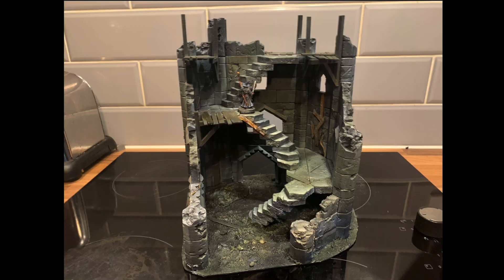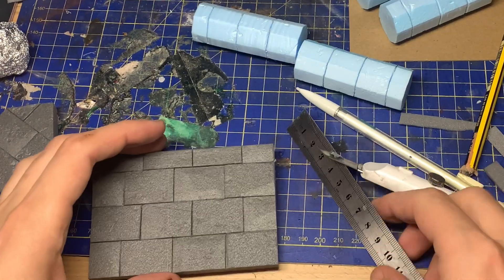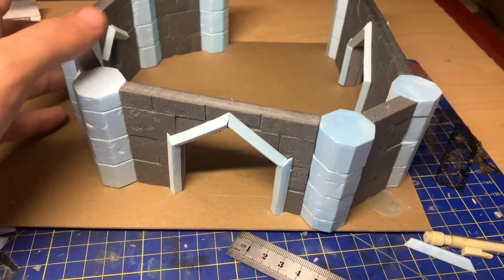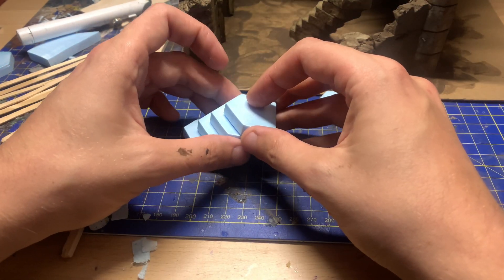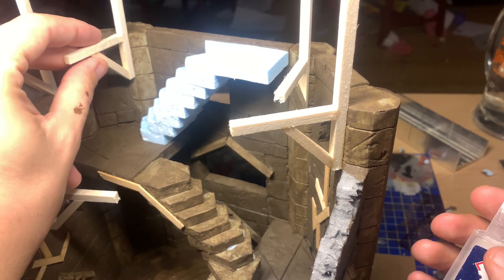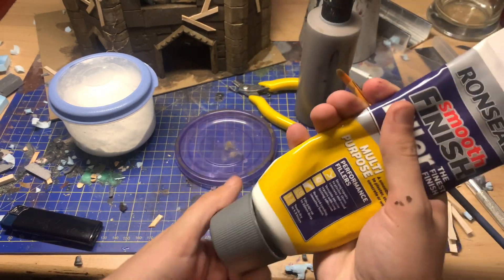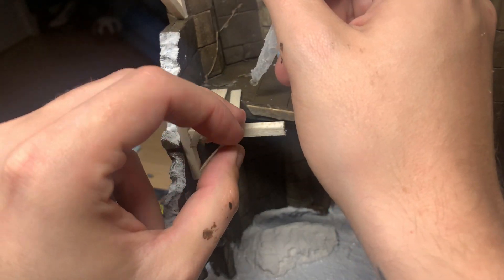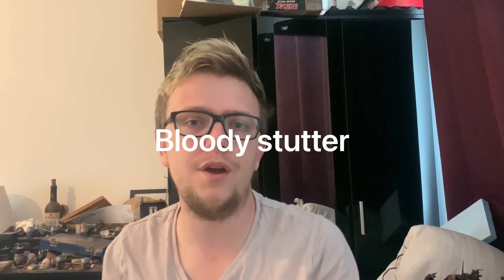How to Scratch Build Dol Guldur Terrain - build don’t buy ep1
Music by Sonic Rambler - Electric Clanger Dream Cloud in New private playlist (soundcloud.com)